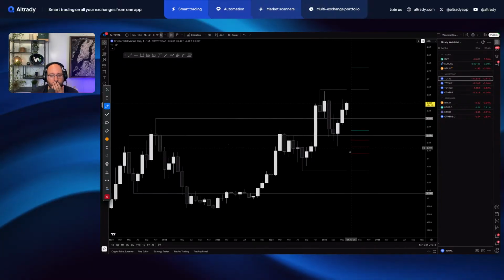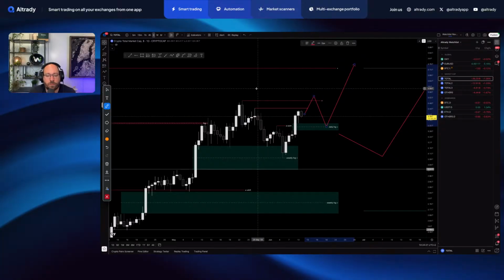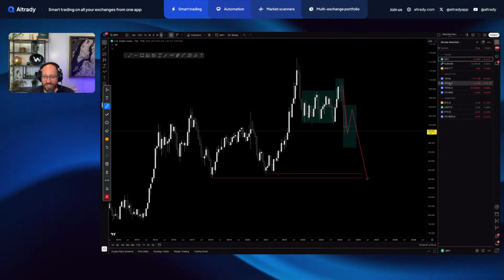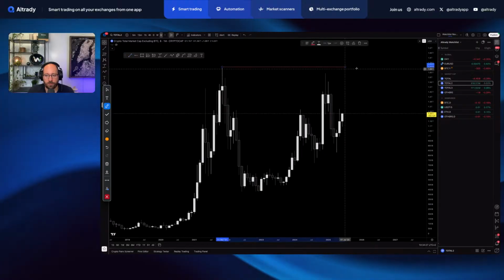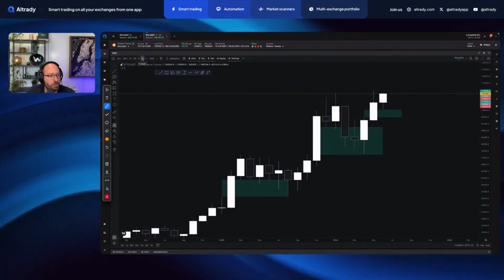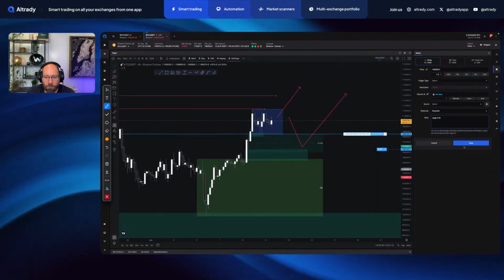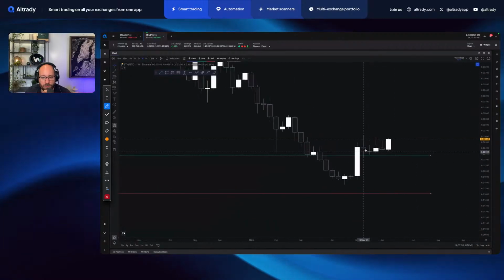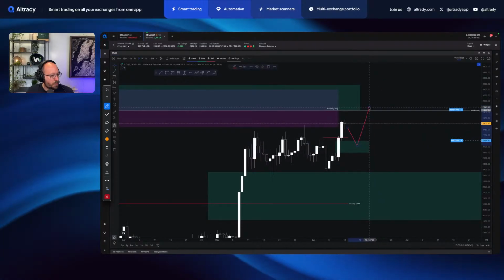Smart Money Concept: Market overview June 11th 2025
Join us each week as we analyze the crypto market together!
We’ll start by looking at important global indicators like
the Dollar Index (DXY),
Bitcoin Dominance,
Ethereum Dominance,
ETH-to-BTC chart,
and Stablecoin Dominance.

Then, we'll check the overall health of the crypto space using
Total Market Cap (TOTAL),
Altcoin Market Cap (TOTAL2),
and Small-cap Altcoins (TOTAL3).

Finally, we’ll review specific coins to spot great opportunities for the short, intermediate, and long term.

Come hang out, build your watchlist, and get ready to trade smarter!

[00:01:19] - Welcome & Intro to Smart Money Series
[00:02:27] - Weekly Market Analysis Format Explained
[00:03:43] - How to Choose Coins for Your Watchlist
[00:05:13] - TradingView Tips: Free vs Paid Charts
[00:07:04] - Long-Term Bitcoin Outlook & Market Sentiment
[00:08:14] - Crypto Market Cap Analysis: Monthly View
[00:11:01] - Interpreting Bullish Weekly Candles
[00:12:49] - Daily Chart Strategy & Fair Value Gaps
[00:14:10] - The Role of News in Market Moves
[00:16:34] - Fibonacci Retracement Applied to New Cycle
[00:17:22] - How Logarithmic Scaling Affects Long-Term Drops
[00:19:19] - Strategy: Buy the Dip on Daily with Shift
[00:21:22] - Dollar Index's Inverse Correlation with Bitcoin
[00:25:14] - Altcoin Market Cap Lagging Behind Bitcoin
[00:27:13] - Holding Altcoins Long-Term After Bull Run Mistakes
[00:29:08] - Bitcoin Dominance Chart Signals Altseason Ahead
[00:32:57] - Starting the Market Watchlist Strategy
[00:35:27] - Bitcoin Chart Analysis: Monthly and Weekly Still Bullish
[00:38:03] - 112–122 Mark Set as Next Key Target for BTC
[00:41:32] - Two-Scenario Bitcoin Plan Outlined
[00:44:06] - "Sell in May" Trap Fooled Many This Year
[00:46:18] - Ethereum Analysis Begins: Chart Setup
[00:48:31] - ETH/BTC Chart Signals Possible Reversal
[00:51:13] - Weekly Shift Gives Ethereum Bullish Potential
[00:53:36] - Short Setup Strategy Using Smart Money Model
[00:56:10] - Long Setup Zone Identified on ETH
[00:57:04] - Helping Traders Build Consistent Habits
[00:58:07] - Consistent Trades from a Small Market Watchlist
[00:59:14] - See You Next Time! Live Streams Continue